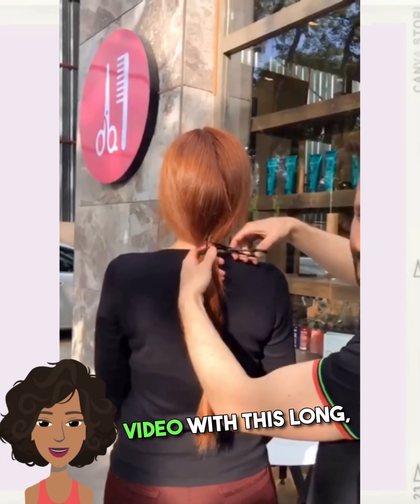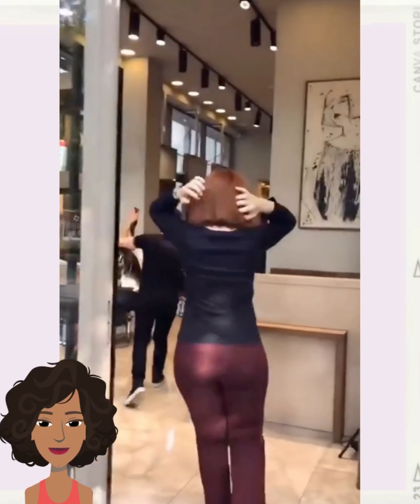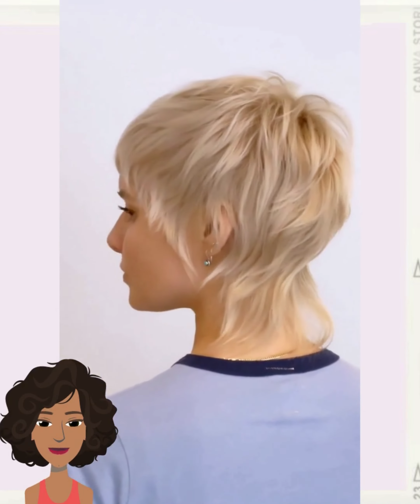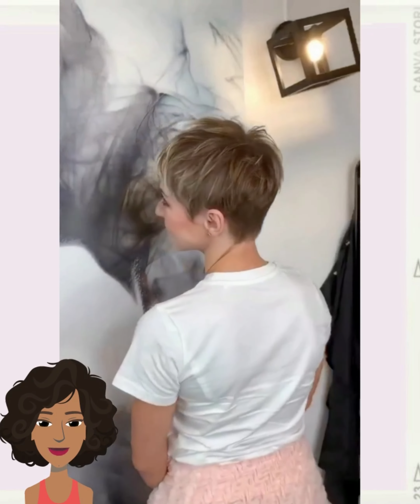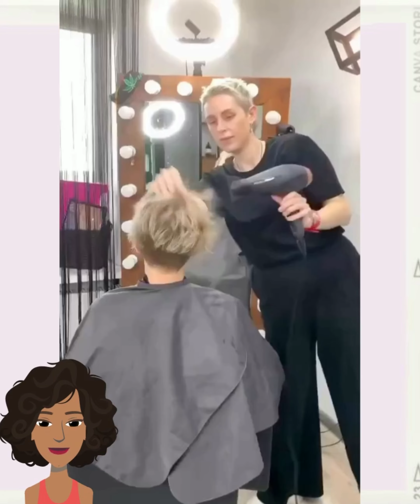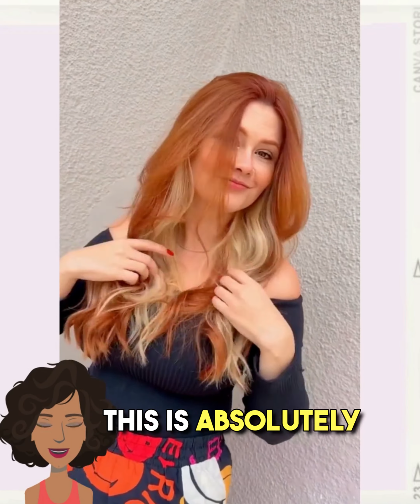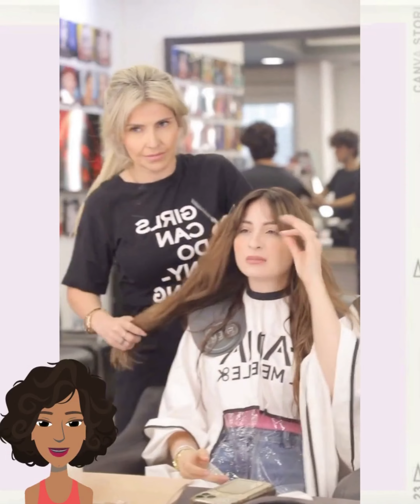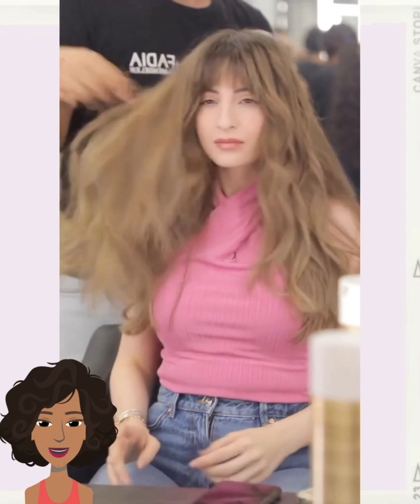7 Must See Before & After Transformations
7 Must See Before & After Transformations

video topic:
- pixie haircuts
- hair transformations
- 2023 fashion trends